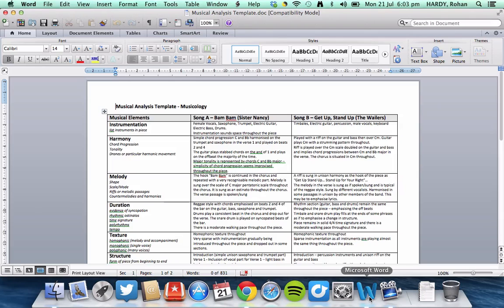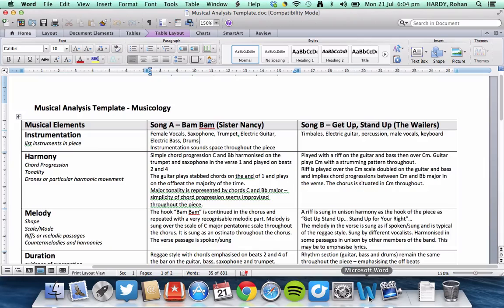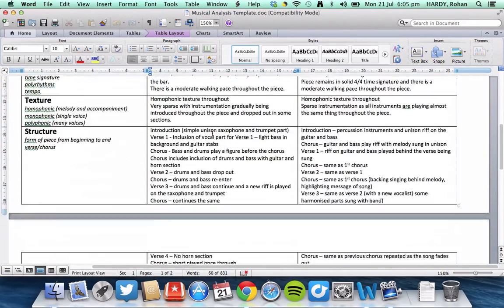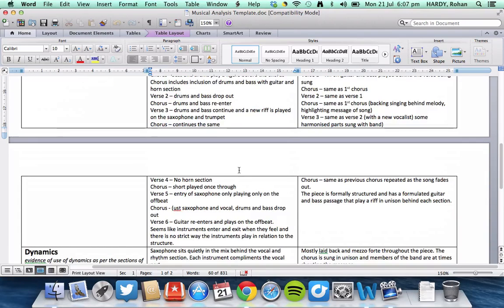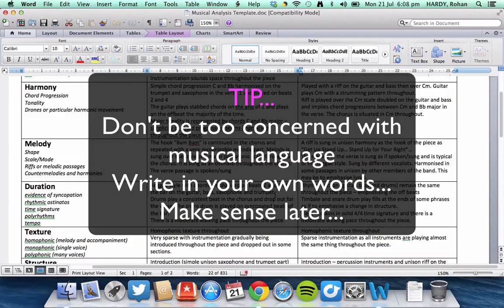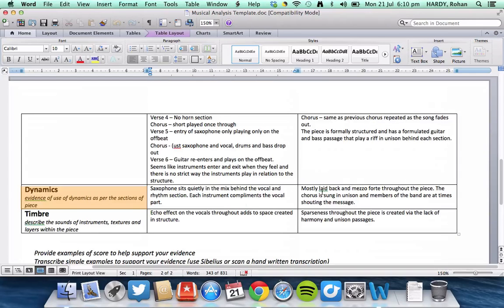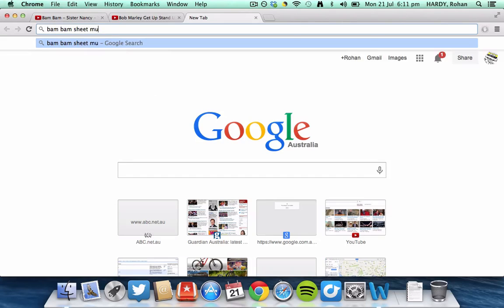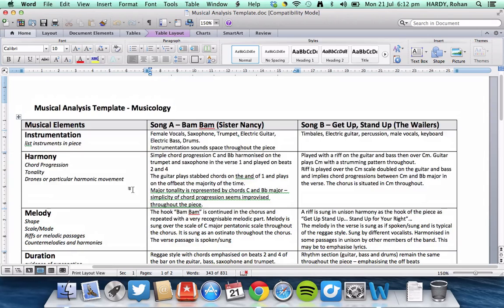Analysing a Musical Analysis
A step by step breakdown on analysing two pieces of music. Can be paired with the template sheet. Here's a great way to start to work out how the music you're listening to works.